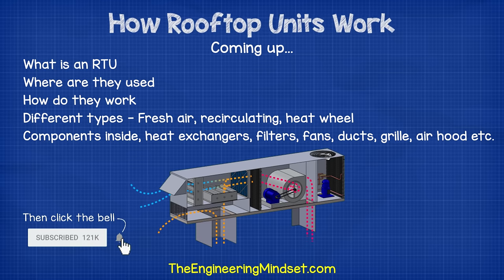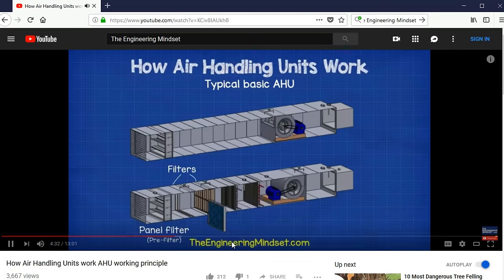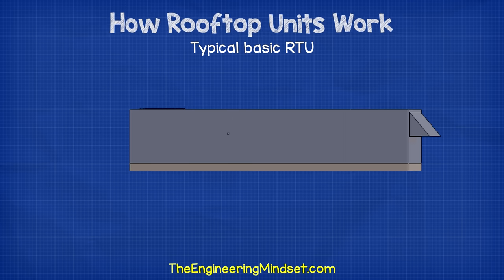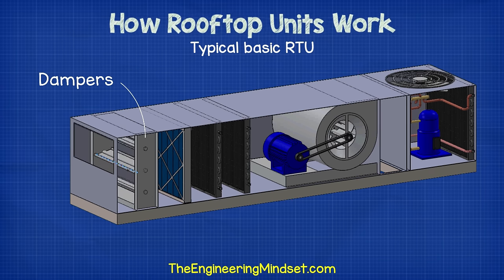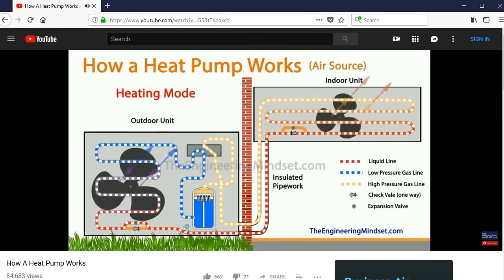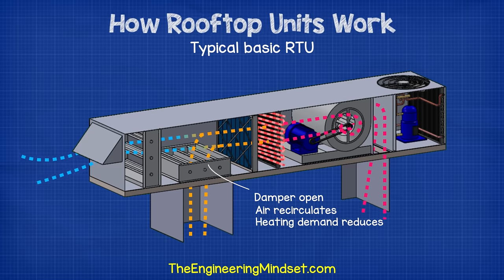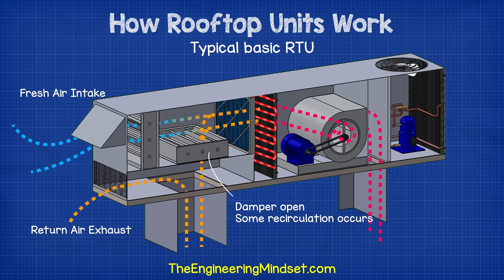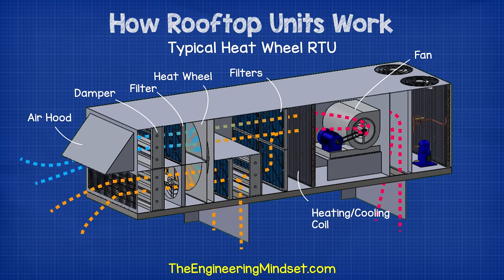Rooftop Units explained - RTU working principle hvac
RTU Rooftop units explained. In this video we'll be looking at how RTU's work to learn HVAC engineering. We'll be starting with the basics and looking at different 3D models to cover the internal components such as dampers, fans, filters, cooling coils etc. We'll also look at typical setups to help you build your base knowledge.

Join Danfoss Learning and gain access to hundreds of online courses on a wide variety of engineering topics. It’s free to sign up and you can log on anytime you want, which means you can learn at your own pace.

Start learning now. Create your free Danfoss Learning profile

🎬 DOCUMENTARY 🎬
👉WW2 Bunker HVAC engineering ventilation